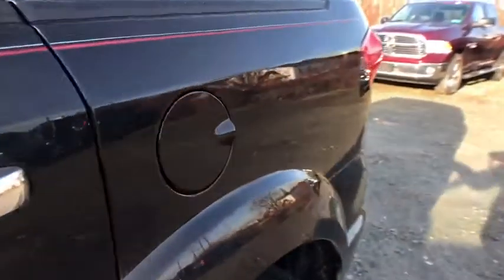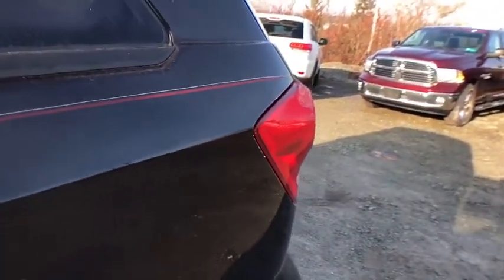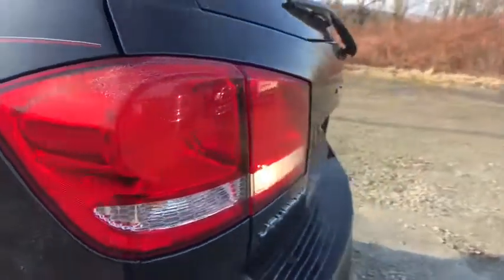2013 Dodge Journey Pittsburgh Greensburg, Irwin, Monroeville, McKeesport, Murrysville, PA C19722B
Used2013 Dodge Journey  available in Pittsburgh, Pennsylvania at Jim Shorkey CDJR. Servicing the Pittsburgh, Greensburg, Irwin, Monroeville, McKeesport, Murrysville, PA area.

Jim Shorkey CDJR
13230 Route 30

Back Up Camera Bluetooth Vehicle Detailed.Odometer is 21374 miles below market average!Clean CARFAX.2013 Dodge Journey Crew FWDAwards:* Wards 10 Best Engines MORE ABOUT US We treat you like one of the family. Jim Shorkey Auto Group started back in 1974 as a small 3-car showroom and has now become one of the most recognized automotive names in Pittsburgh North Huntingdon Monroeville and Western PA. We stock more sellem for less and treat you better than anyone else around!